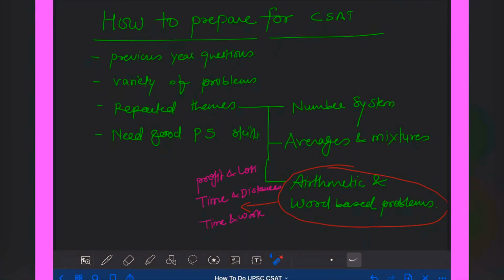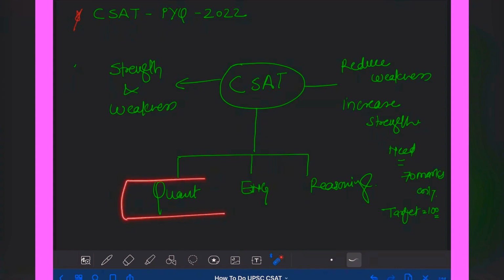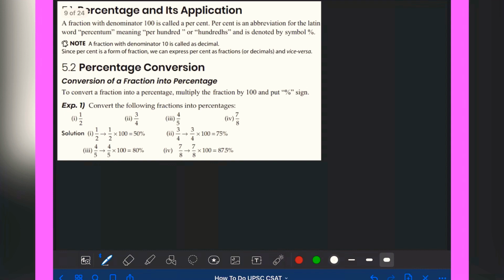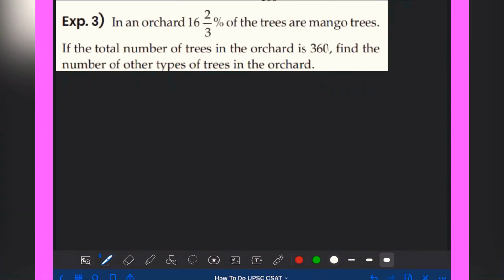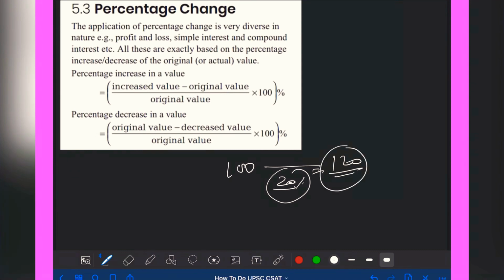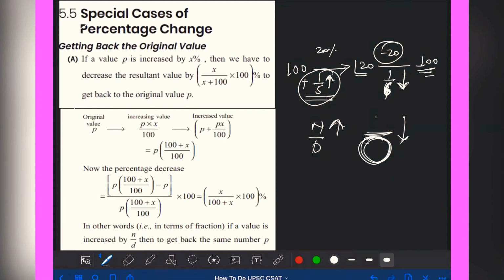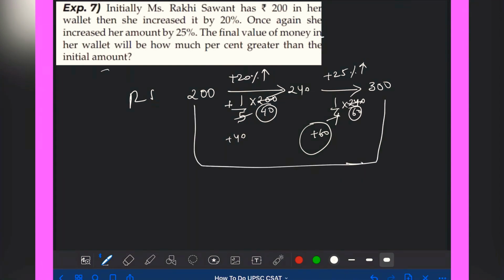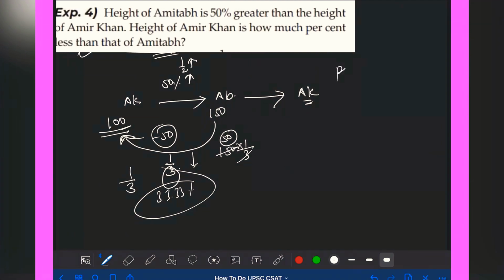Fearful about CSAT watch this || UPSC CSAT || HOW TO PREPARE FOR CSAT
how to prepare for csat easily.